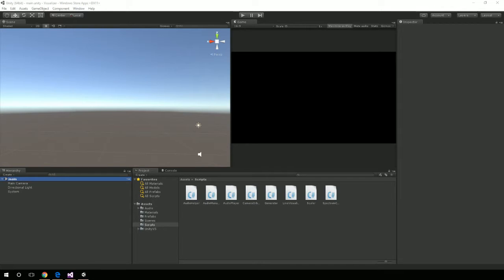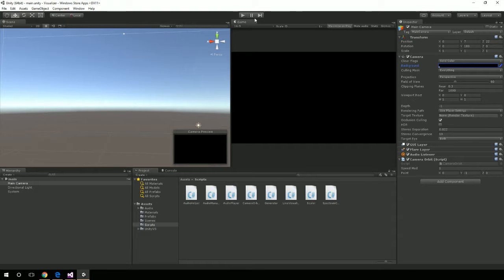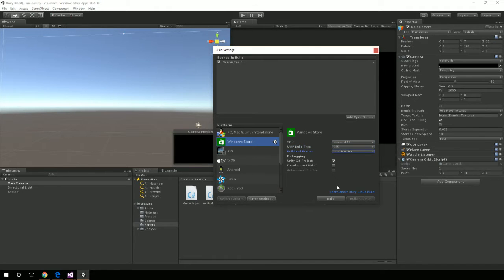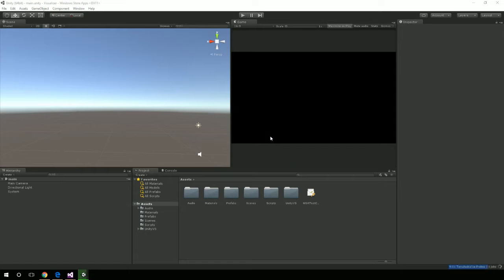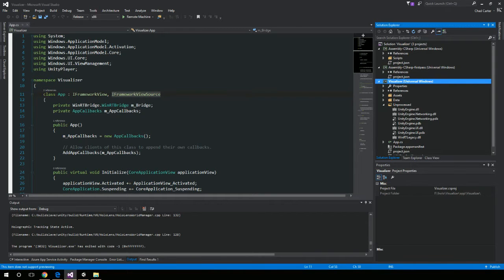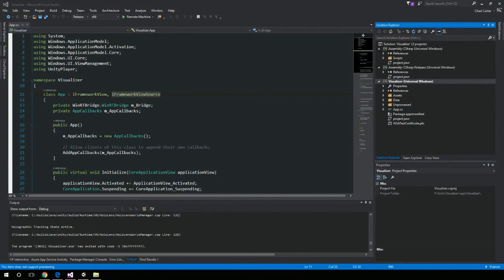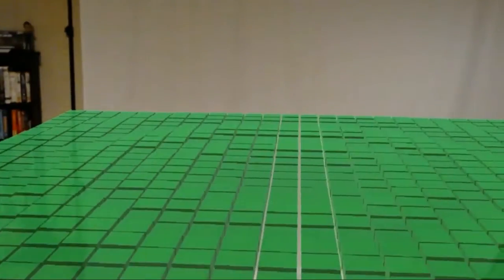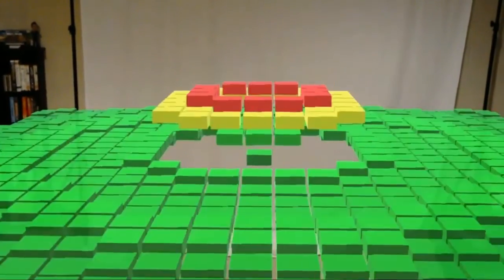How to Deploy an Unity App to the HoloLens Device - Step by Step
Rather read?

As a follow up to deploying a regular app to the HoloLens device, I show how to do the same thing from Unity.

Make sure your computer meets the requirements and install the tools, which can be found here:

Song used in demo:
Trip Lee - Insomniac from Reach Records

1. Make sure your Unity game is set to be a Windows Store app in the Build Settings

2. Make sure the SDK is set to Universal 10. UWP Build Type can be either XAML or D3D. Build and Run on Local Machine. It is important to check the Unity C# Projects checkbox.

3. Click the Player Settings and under “Other Settings” check the Virtual Reality Supported Checkbox and then pull Windows Holographic from the dropdown. In order for this to be available, you must have downloaded all the right tools. (VS 2015 Update 2 or better, Unity 5.4.0b14-HTP or better)

4. Still in Player Settings, go to the “Publishing Settings” tab and then scroll down to the Capabilities section and select SpatialPerception.

5. Click Build from the Build settings dialog box. Select the output folder. I called mine “app”.

6. Browse to that folder and open the Visual Studio solution (.sln) file.

7. Change to Release if you want the best speed.

8. Change from ARM to x86.

9. Change to Remote Machine.

10. Click the “Run” button to run on the Remote Machine. This still requires for the IP address to be setup. Check out my previous blog post if you have questions about that.